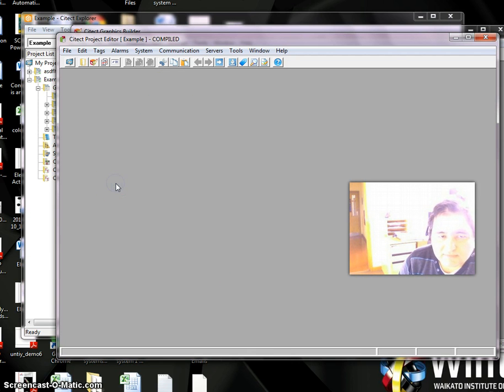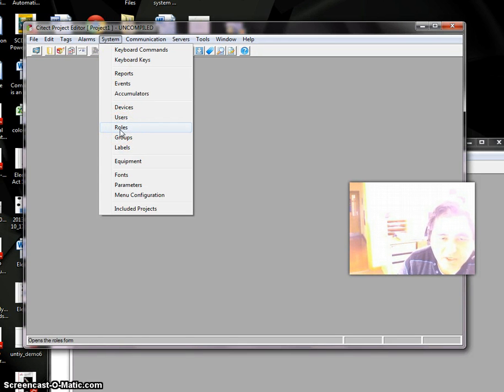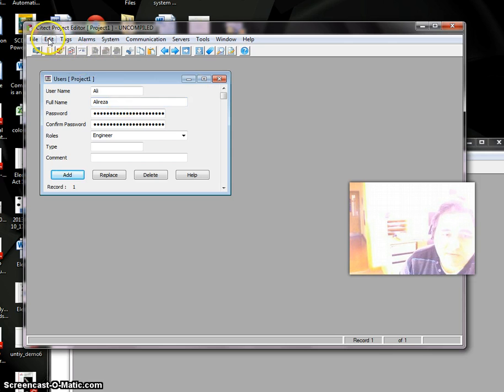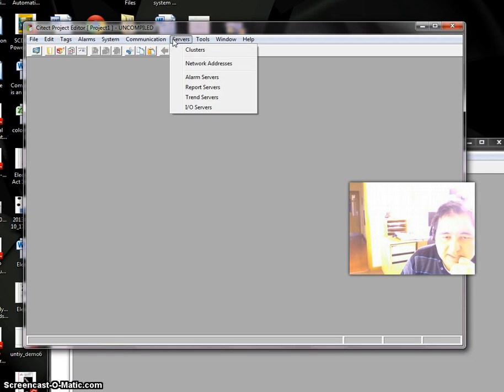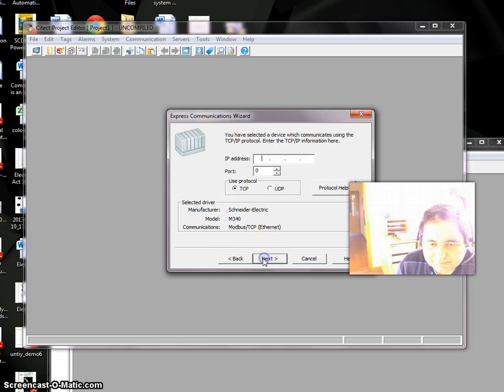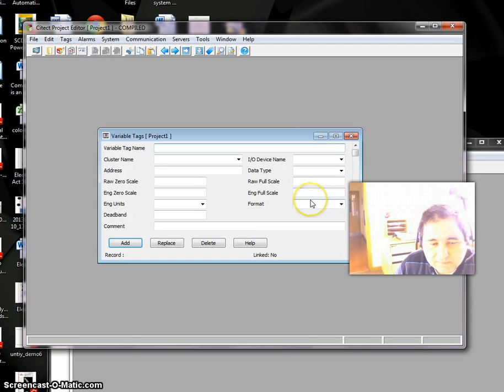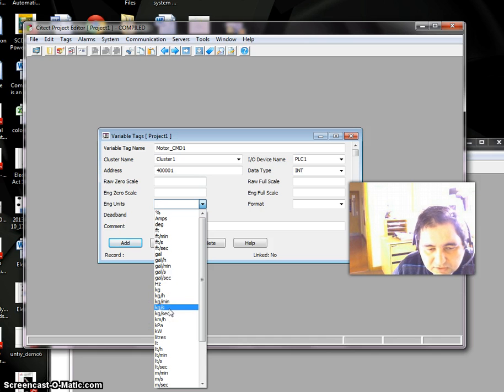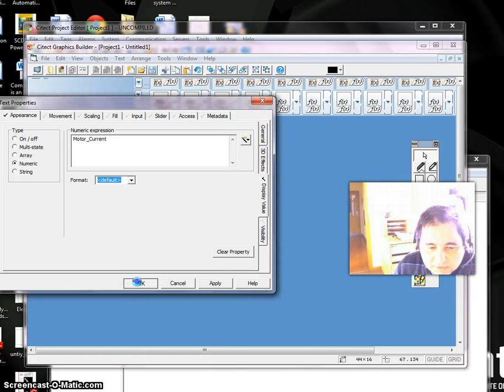Citect P1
Citect SCADA